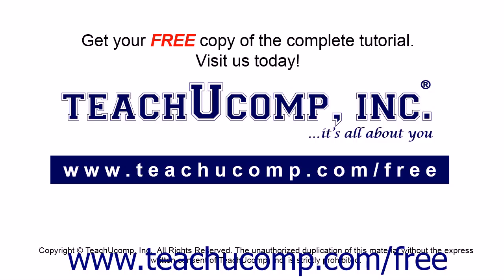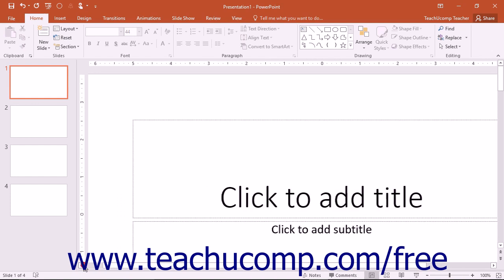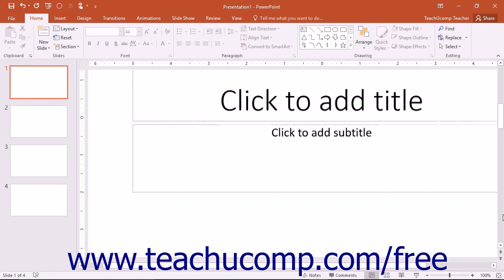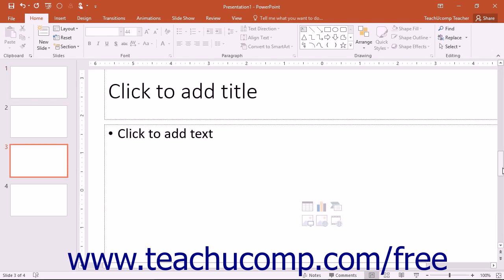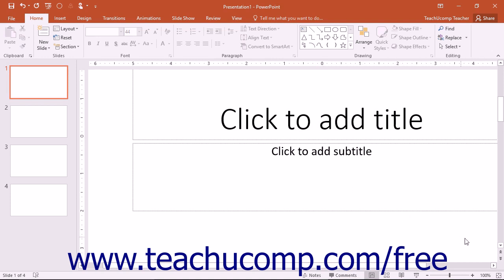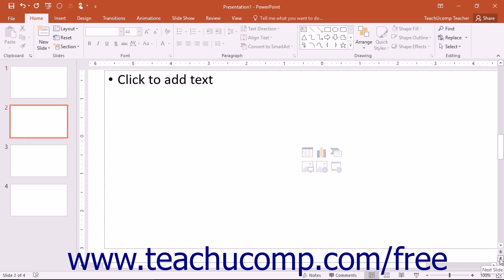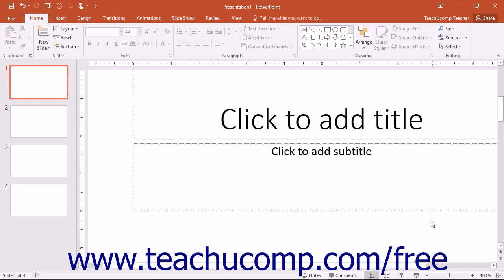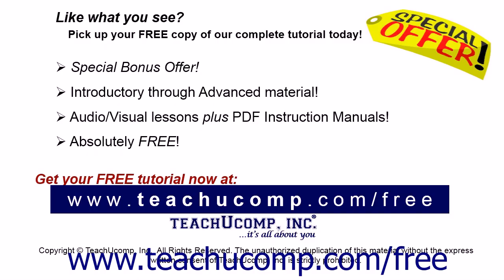PowerPoint 2016 Tutorial The Scroll Bars Microsoft Training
Learn about the scroll bars in Microsoft PowerPoint - the most comprehensive PowerPoint tutorial available. Visit us today!